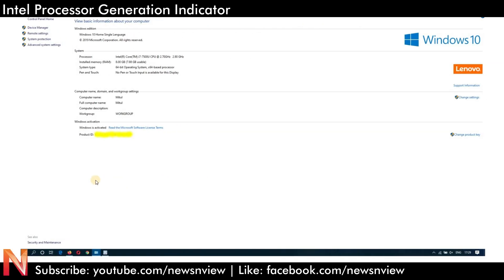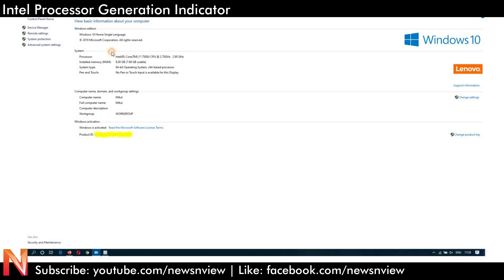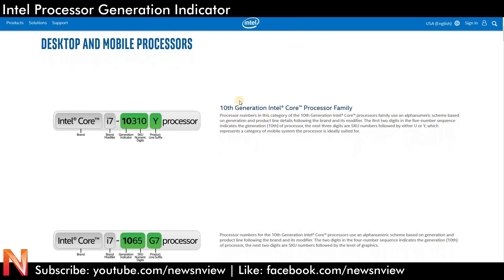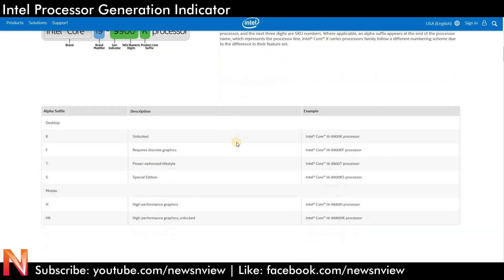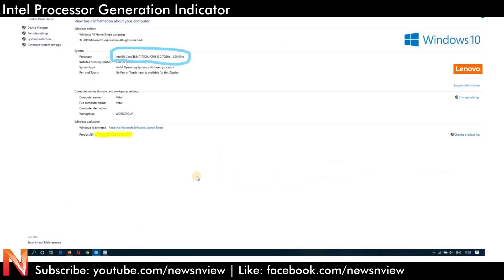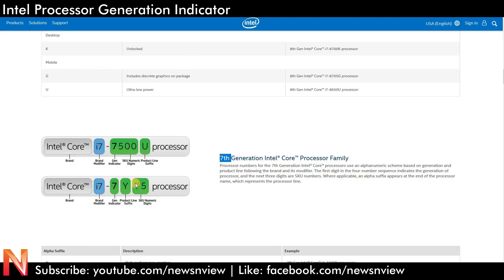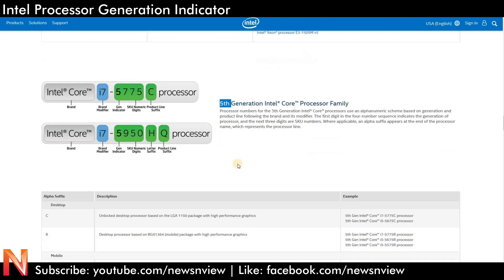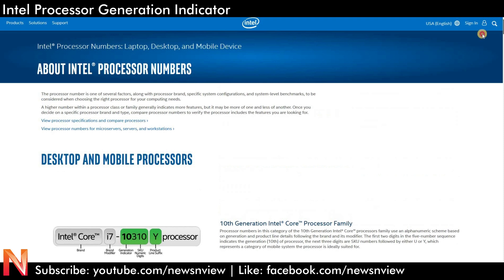How to Know Intel Processor Generation | Easy Trick to Know Intel Processor Name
How To Find What Generation Your Intel Processor Is In Windows. How to Know Computer i3, i5 ,i7, i9 Generation. How to Check PC Model, Processor, Generation. How to Know Intel Processor Generation | Easy Trick to Know Intel Processor Name. If you have a question How to Know Generation of Intel Processor, then watch this video till the end and you will know the easy way out to identify the generation of your intel processor / cpu. How to verify the number of intel processor cpu. Right-click My Computer or if you’re on Windows 8 or 10, right-click This PC and select Properties from the context menu. The following Control Panel window will open. Under the System section, look for which processor you have. You can tell at a glance that it is a Core i5 and that name is the only familiar information to you at this point. To find out which generation it is, look at its serial code. Use the following link to know its generation.

How To Find What Generation Your Intel Processor Is In Windows or intel processor generations explained or intel processors generations:-To find out what generation a discontinued processor was, simply search for the name with its code on Intel’s website. You will be able to see a more detailed list of processors, both supported and discontinued ones, with their respective codes. The processors will be sorted by generation and you can search for your one via its code. The processor number is one of several factors, along with processor brand, specific system configurations, and system-level benchmarks, to be considered when choosing the right processor for your computing needs. A higher number within a processor class or family generally indicates more features, but it may be more of one and less of another. Once you decide on a specific processor brand and type, compare processor numbers to verify the processor includes the features you are looking for.

10th Generation Intel® Core™ Processor Family
Processor numbers in this category of the 10th Generation Intel® Core™ processors family use an alphanumeric scheme based on generation and product line details following the brand and its modifier. The first two digits in the five-number sequence indicates the generation (10th) of processor, the next three digits are SKU numbers followed by either U or Y, which represents a category of mobile system the processor is ideally suited for. Processor numbers for the 10th Generation Intel® Core™ processors use an alphanumeric scheme based on generation and product line following the brand and its modifier. The two digits in the four-number sequence indicates the generation (10th) of processor, the next two digits are SKU numbers followed by the level of graphics.

9th Generation Intel® Core™ Processor Family
Processor numbers for the 9th Generation Intel® Core™ processors use an alphanumeric scheme based on generation and product line following the brand and its modifier. The first digit in the four-number sequence indicates the generation of processor, and the next three digits are SKU numbers. Where applicable, an alpha suffix appears at the end of the processor name, which represents the processor line. Intel® Core™ X-series processors family follow a different numbering scheme due to the difference in their feature set.

8th Generation Intel® Core™ Processor Family
Processor numbers for the 8th Generation Intel® Core™ processors use an alphanumeric scheme based on generation and product line following the brand and its modifier. The first digit in the four-number sequence indicates the generation of processor, and the next three digits are SKU numbers. Where applicable, an alpha suffix appears at the end of the processor name, which represents the processor line. Intel® Core™ X-series processor family follow a different numbering scheme due to the difference in their feature set.

7th Generation Intel® Core™ Processor Family
Processor numbers for the 7th Generation Intel® Core™ processors use an alphanumeric scheme based on generation and product line following the brand and its modifier. The first digit in the four-number sequence indicates the generation of processor, and the next three digits are SKU numbers. Where applicable, an alpha suffix appears at the end of the processor name, which represents the processor line.